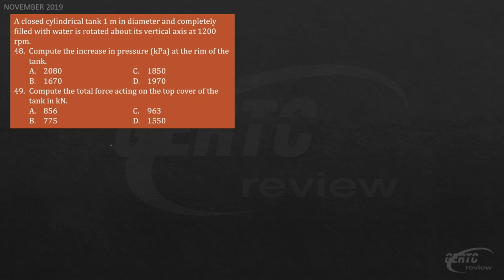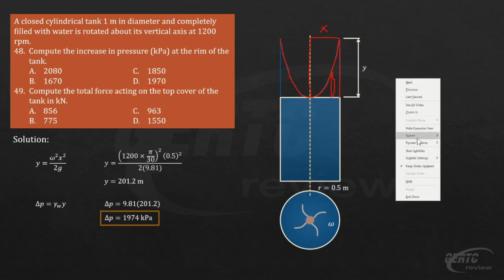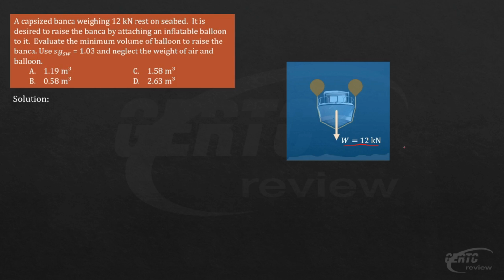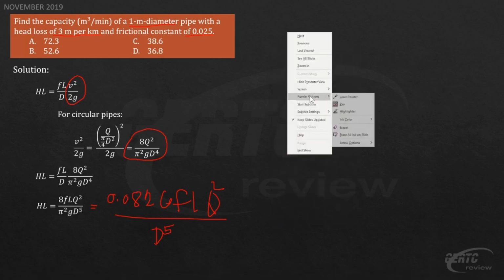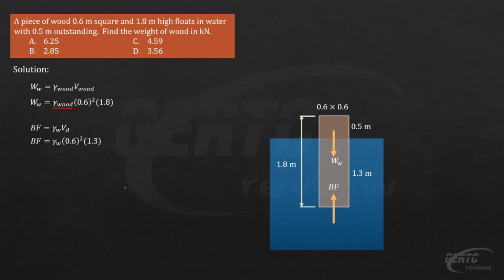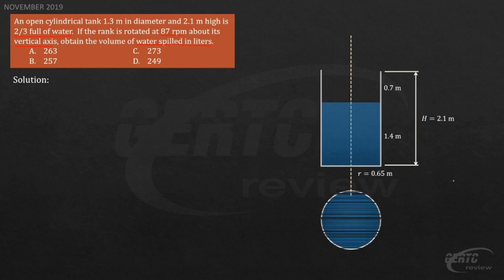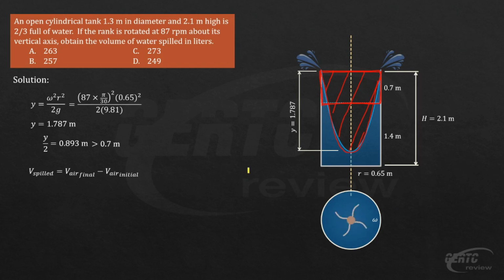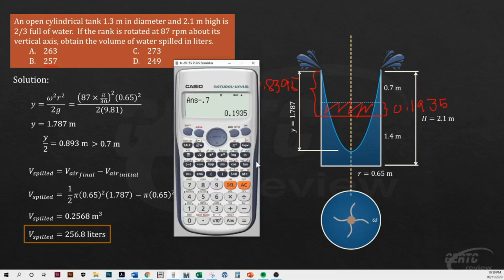FIVE HGE PROBLEMS FROM THE NOVEMBER 2019 CE BOARD EXAM SOLVED!